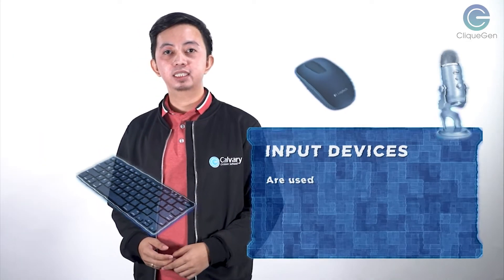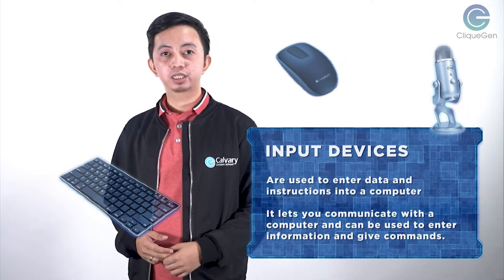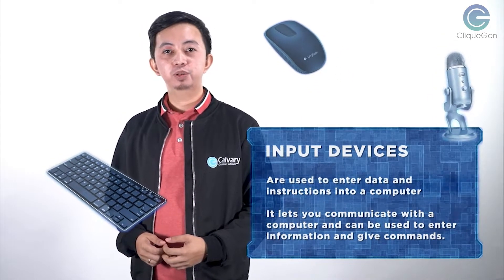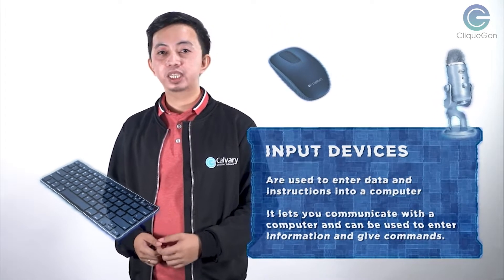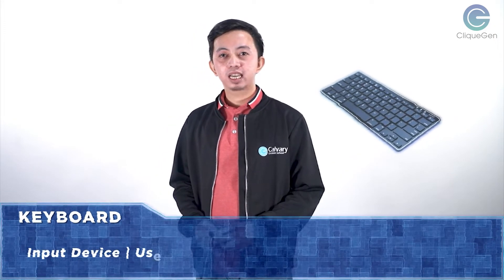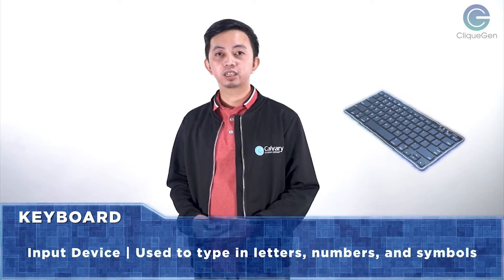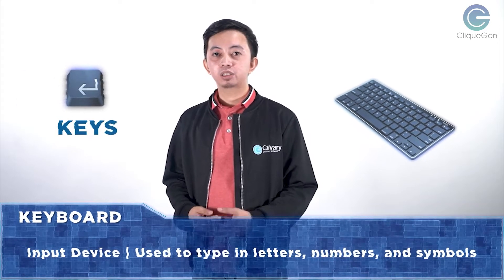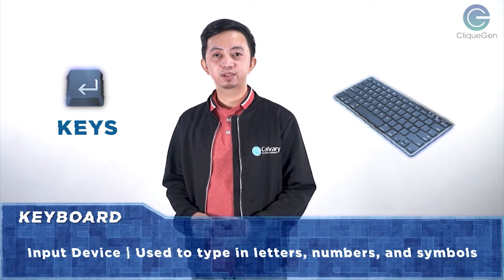COMPUTER 1-2: The Computer System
Let us identify the different devices of a computer system. Such as the input devices, output devices and storage devices.